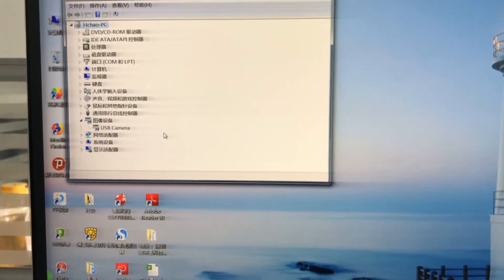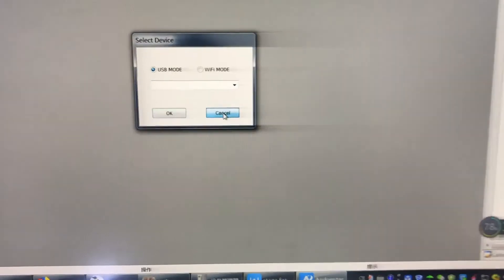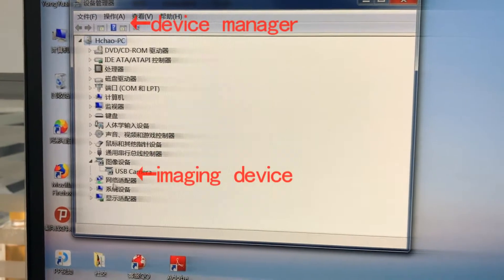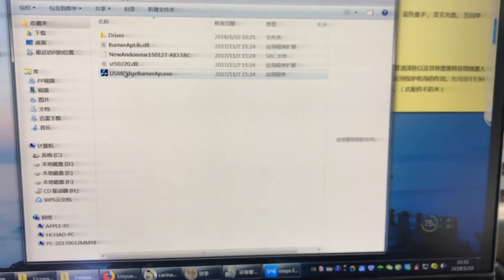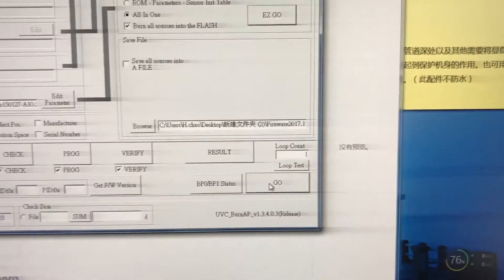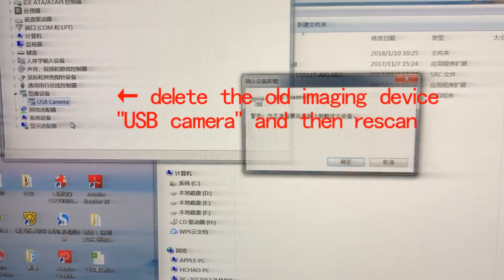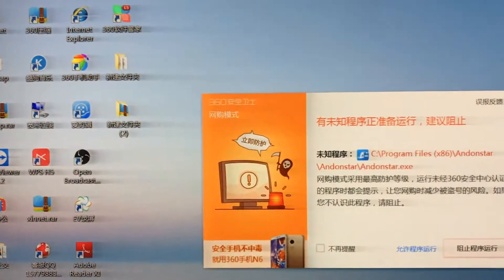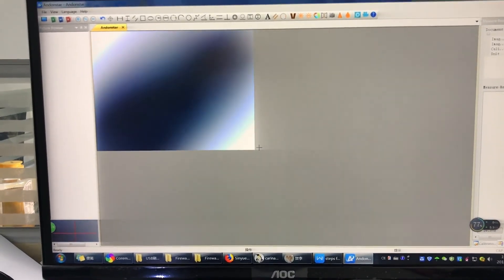steps to reflash the "USB camera" to "andonstar camera"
the reflashing program has changed